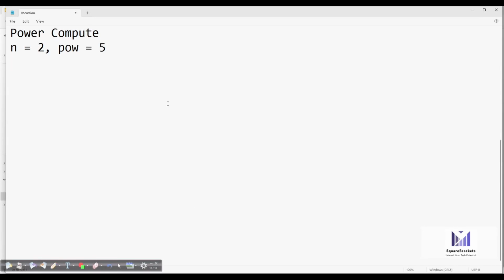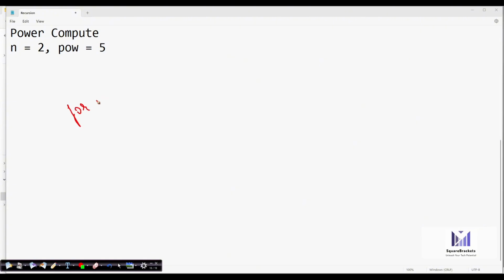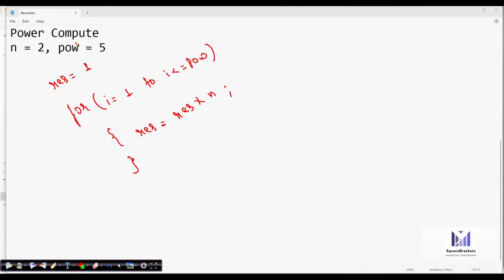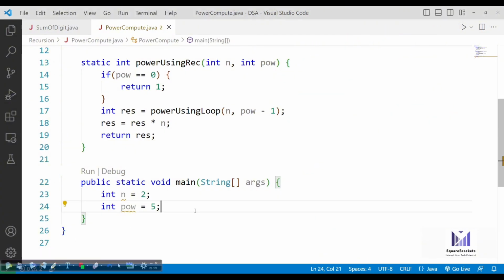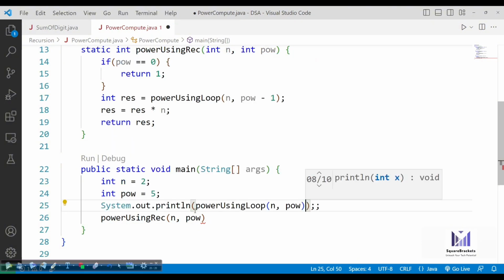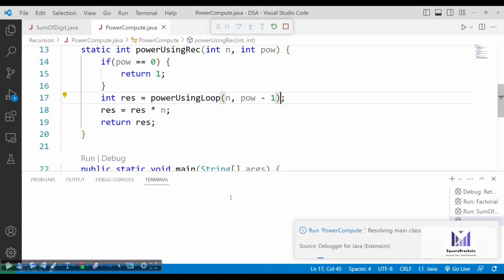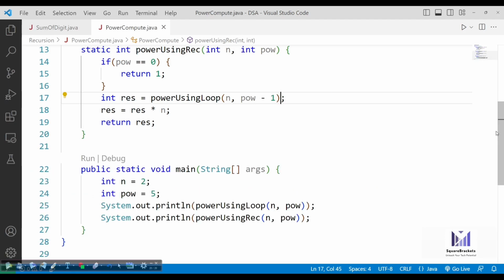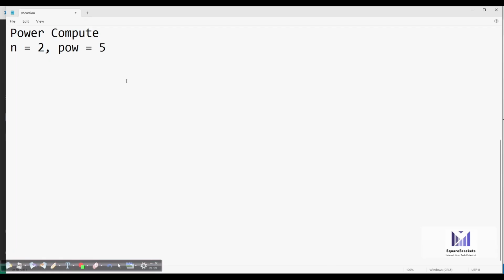Power Compute Using Loop and Recursion | Day 33 of 100 Days of DSA with Java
In this video, we solve another important recursion problem: Compute the Power of a Number.

We first understand what power actually means. For example:

2^5 = 2 × 2 × 2 × 2 × 2

Then we solve the same problem using two approaches:

Loop Approach
Recursion Approach

In the loop approach, we multiply the number repeatedly until the power count is completed. After that, we convert the same logic into recursion by reducing the power step by step.

The base case is when:

power == 0

At that point, we return 1, and then the recursive calls start returning values back through the call stack.

Topics Covered:

Power of a number
Loop approach
Recursion approach
Base case in recursion
Reducing power by 1
Recursive call stack flow
Returning values in recursion
Java implementation
Recursion dry run
Loop vs recursion logic

By the end of this video, you’ll clearly understand how to compute power using both loops and recursion, and how recursive calls return values step by step.